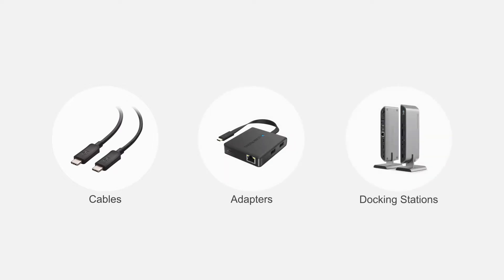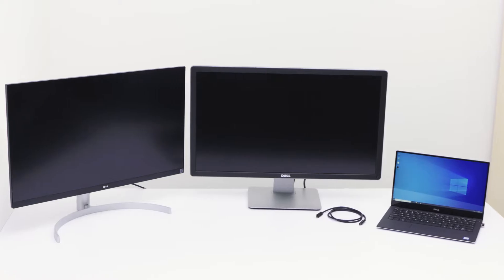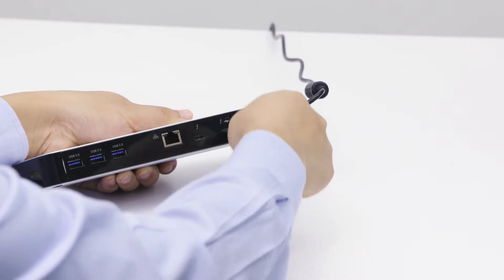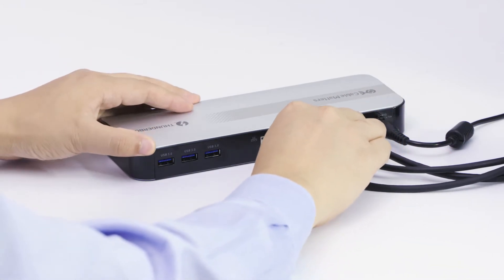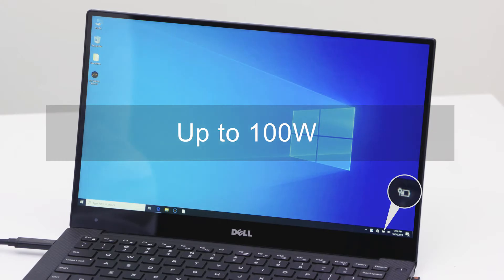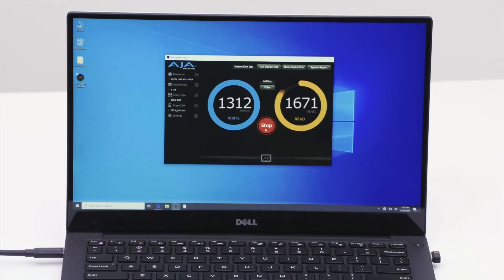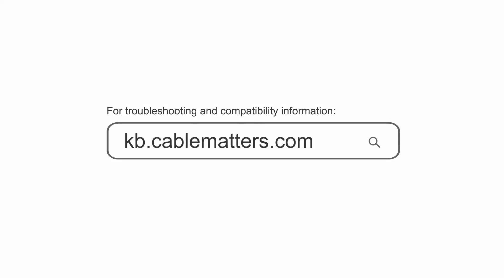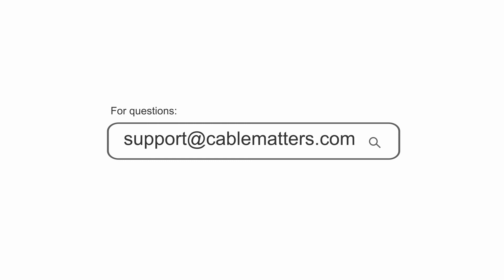Cable Matters Active 40Gbps Thunderbolt 3 Cable Supporting 100W Charging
More Speed…More Possibilities

The Cable Matters Thunderbolt 3 (40Gbps) Cable delivers the 40 Gbps lightning fast speed that is twice the speed of Thunderbolt 2 and delivers eight times of the data of a USB 3.0 cable, while supplying power to your Thunderbolt 3 devices.

Single Cable Docking Solution

This single cable and a Thunderbolt 3 Dock can connect a 5K display or dual 4K displays, send 15 watts of power to bus-powered devices, connect a Gigabit Ethernet network, and connect legacy USB and DisplayPort devices.

MORE SPEED with this Thunderbolt 3 cable 40Gbps rated that delivers a lightning fast speed; Provides twice the speed of the previous Thunderbolt generation and eight times the data of any other cable while supplying power to your Thunderbolt 3 devices; Transfer 3 hours of 4K GoPro footage in less than a minute

MORE PIXELS with a Thunderbolt 3 to Thunderbolt 3 cable that is DisplayPort compatible; Connect a 5K display to the new MacBook Pro with Thunderbolt 3. Single cable docking solution to connect a Thunderbolt 3 Dock such as the AKiTiO Thunder3 Duo Pro or StarTech Thunderbolt 3 Dual-4K Docking Station; Connect to a Thunderbolt 3 docking station or PCIe expansion box with a slim, reversible Thunderbolt 3 connector and room to maneuver